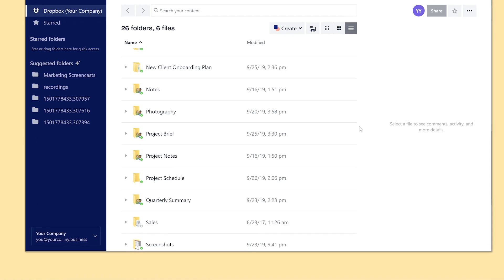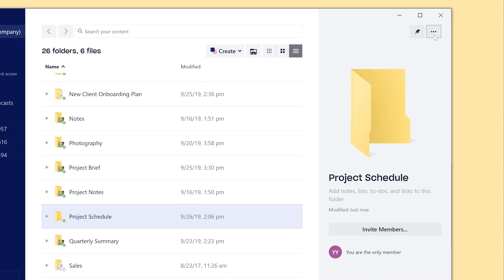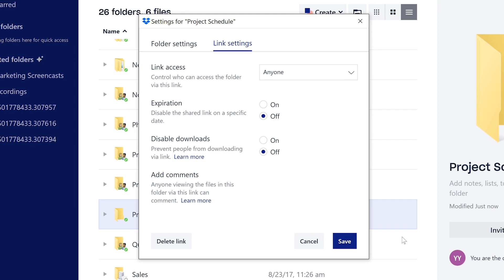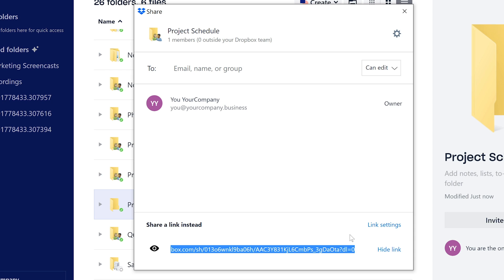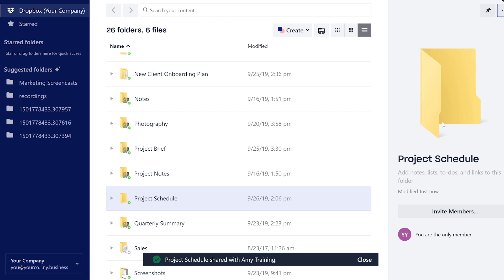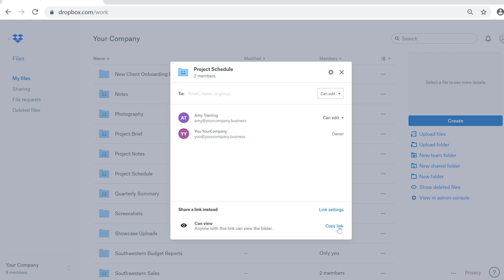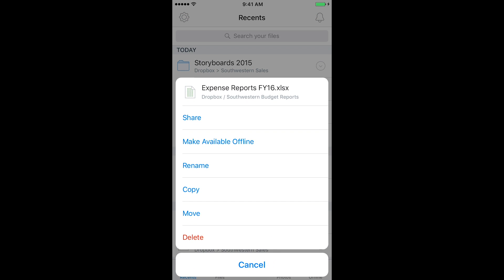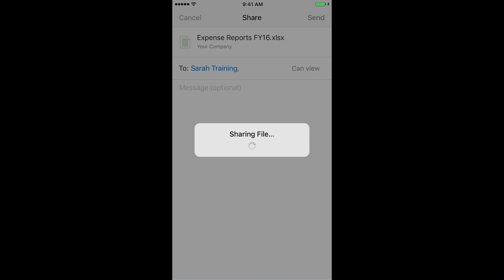Sharing links and setting permissions | Dropbox Tutorials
Shared links allow you to easily share your files with others. Choose who can view those files, for how long, and even manage access with link passwords.